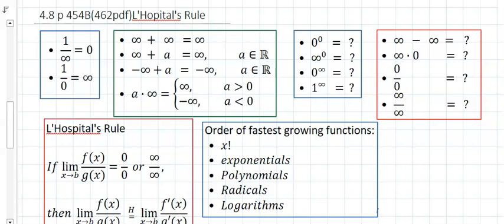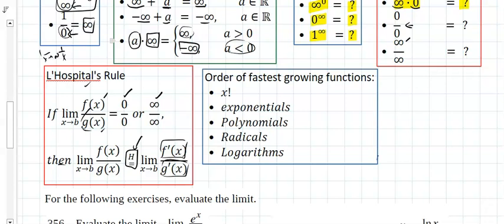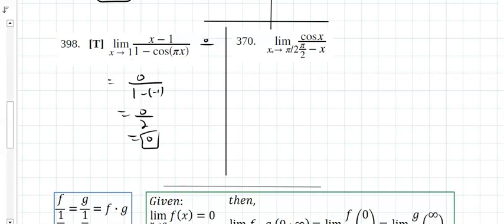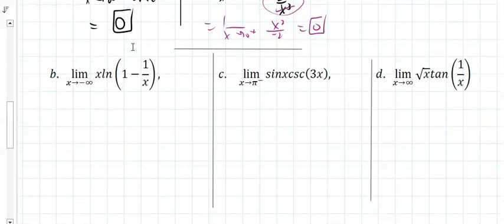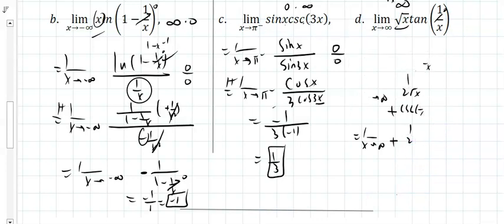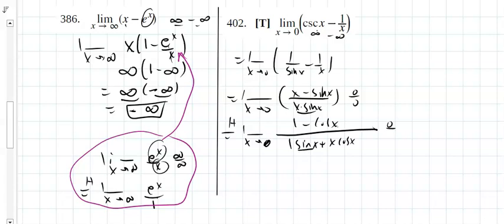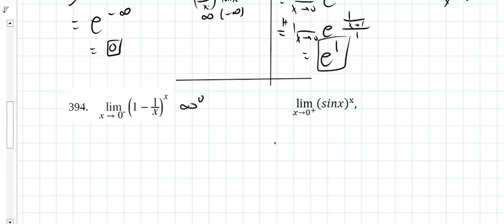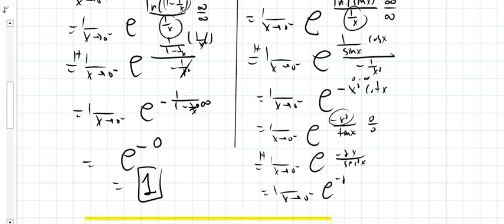4.8 L'Hopital's Rule